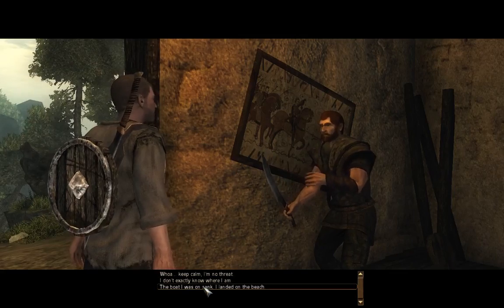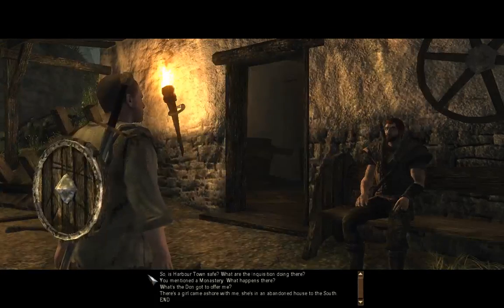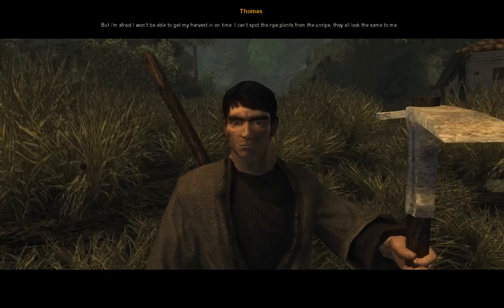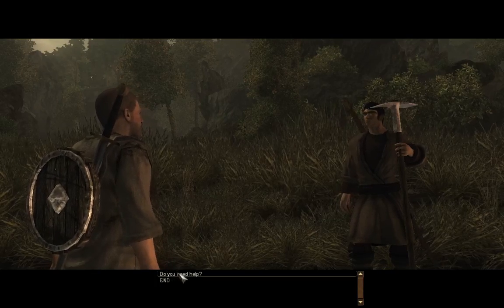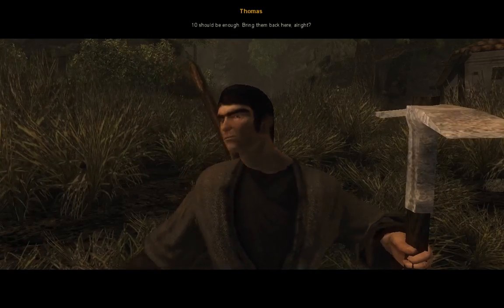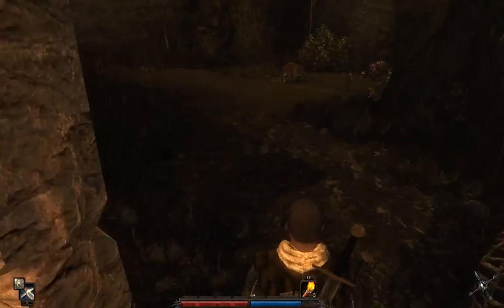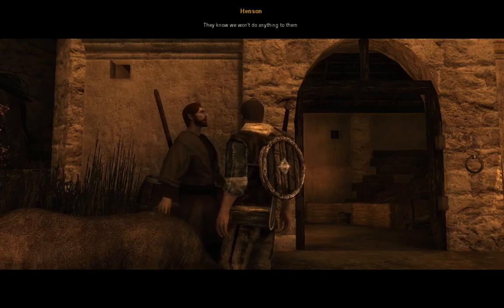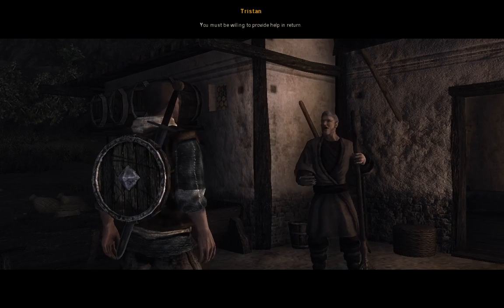[1/3] Let's Play Risen - Episode 2 - Tristan's Farm [WC]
[Let's Play Risen]

[Chapter: 1 - Forbidden Lands]
[Path: The Order of the Holy Flame]
[Guild: Warrior of the Order]
[Rank: None]
[Deaths: 0]
[Level: 1]
[Approved by Deepsilver? Yes]
[Time Links Added by: Meikitamemo]

[Episode 2 - Tristan's Farm]

0:00 - [YouTube TimeStamp Feature]
0:04 - [Max HP +1] [Not needed]
0:07 - [Max HP +1] [Not needed]
0:12 - [Dexterity +1] [Not needed 4 this char]
3:33 - [Conversation with Jan the Hunter Starts]
3:37 - [Quest Completed: Alone & abandoned]
4:27 - [Converstation with Jan the Hunter Ends]
4:28 - [Quest Received: Get yourself a decent weapon]
5:01 - [Quest Completed: Get yourself a decent weapon]
5:02 - [Achievement Unlocked: Map Reader] [10 AP]
5:37 - [Another Conversation with Jan the Hunter Starts]
7:21 - [Another Conversation with Jan the Hunter Ends]
7:22 - [Quest Received: Follow Jan to the Novices farm in the east]
7:54 - [Interruption by Jan Starts] [Checkpoint Alpha]
7:56 - [Quest Completed: Follow Jan to the Novices farm in the East]
8:22 - [Interruption by Jan Ends]
9:36 - [Conversation with Thomas Starts] [Includes BRB]
20:24 - [Conversation with Thomas Ends]
20:25 - [Quest Received: Help Thomas in the Fields]
21:58 - [Quest Completed: Grain harvest]
21:59 - [Achievement Unlocked: Field Hand]
22:00 - [Another Conversation with Thomas Starts]
22:05 - [Quest Completed: Help Thomas in the fields]
22:34 - [Another Conversation with Thomas Ends]
24:30 - [Conversation with Tellur Starts]
25:00 - [Conversation with Tellur Ends]
25:04 - [Conversation with Henson Starts]
28:05 - [Quest Received: Kill the hungry wolves]
29:15 - [Conversation with Henson Ends]
30:17 - [Conversation with Tristan Starts]
34:17 - [Quest Received: Help the novices farm]
35:58 - [BRB Starts]
44:27 - [BRB Ends but video too XD]
45:33 - [Conversation with Tristan Ends]
[Quests]

Alone & Abandoned [Completed]
Get Yourself a Decent Weapon [Completed]
Follow Jan to the Novices Farm in the East [Completed]
Grain Harvest [Completed]
Help Thomas in the Fields [Completed]
Kill the Hungry Wolves [Received]
Help the Novices Farm [Received]
[Achievements Unlocked]

Map Reader [Open Map]
Field Hand [Help Thomas find his Plants]

[Note]

[Hardcore Run = 100 likes @ YouTube] [Devided by 3 paths & 3 titles in the Series]

This means there is a total of 9 video's which counts towards the total likes required needed for unlocking the Hardcore Run.
The more paths a game have , the more video's can be used to unlock the Hardcore Run , thus the more required.
But there are some games like Risen whom have more then 1 title in their series [it must connect]
Which makes it even easier then those that only have 1 game in their title.

This is also the MAIN reason why i upload mostly NC [No Commentary] , Hardcore Runs are Livestreams and thus always with Commentary.
Games with multiple paths have more FLEXIBILITY then those that do not.
But ALL games will be beated atleast 2 times.

Casual Run / Hardcore Run , there are ofcourse exceptions like Risen , Gothic , Skyrim , Dead Island.
[Feel free to like my video's or dislike them!]
[But most of all enjoy the content :)]